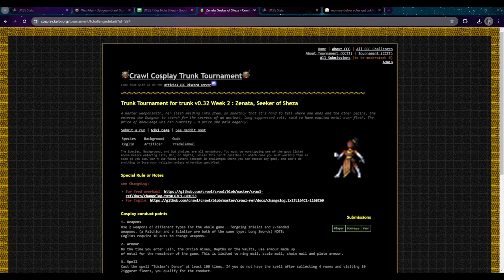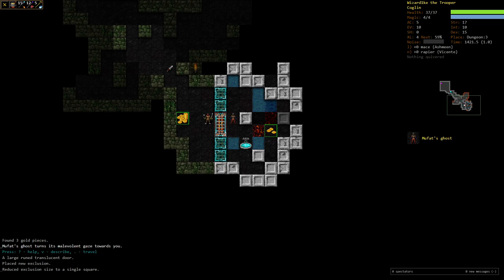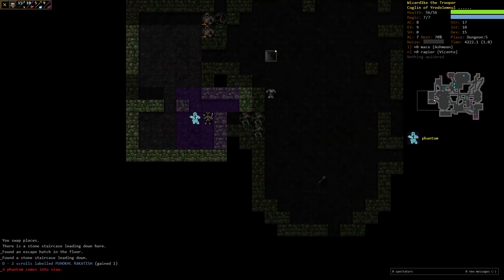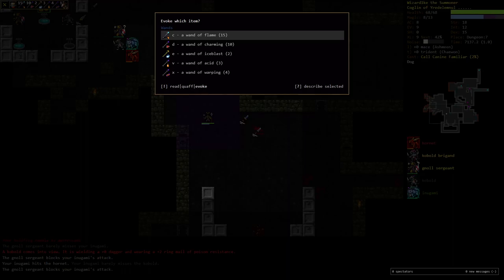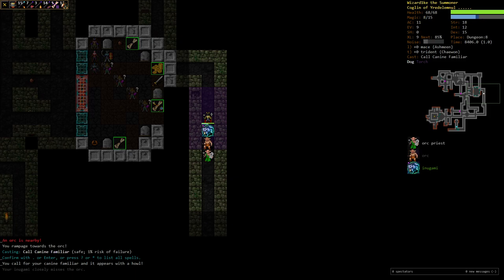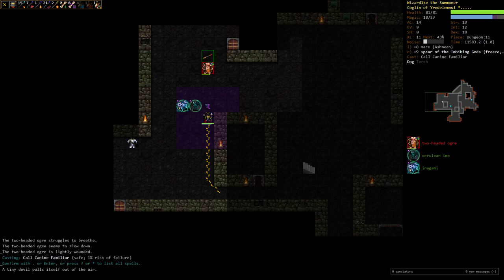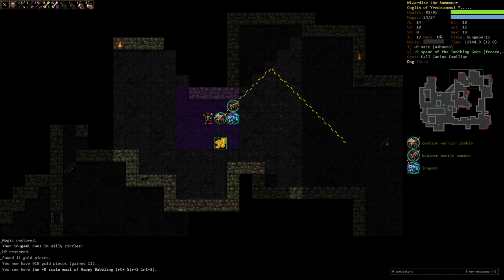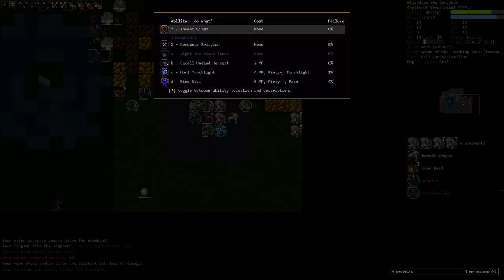Going for full points in the Zenata challenge | Coglin Artificer of Yred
It took me a while to figure out how to do the collateral damage but I got there in the end.